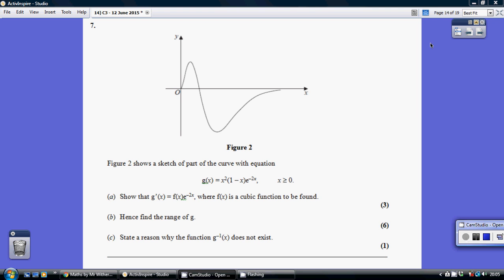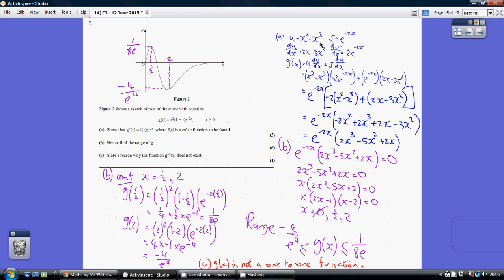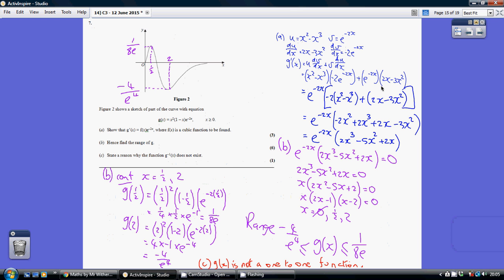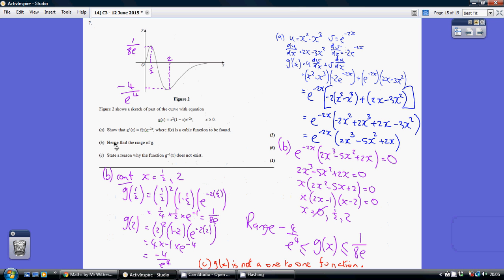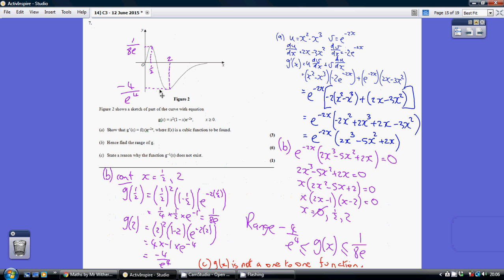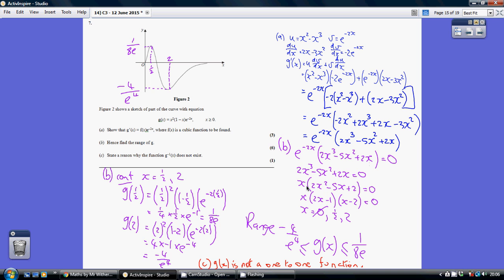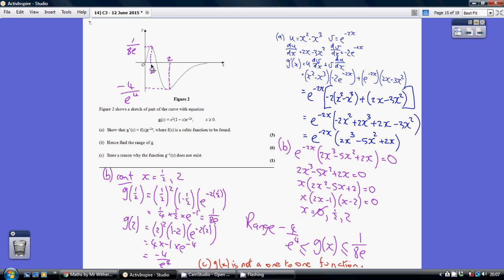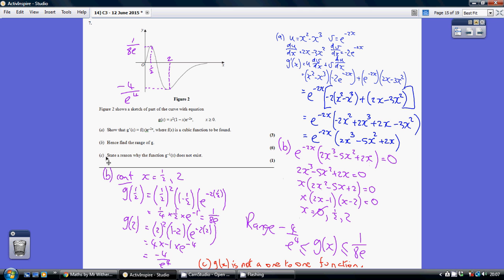14) Edexcel Core 3 - 12 June 2015 Q7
14) Edexcel Core 3 - 12 June 2015 Q7